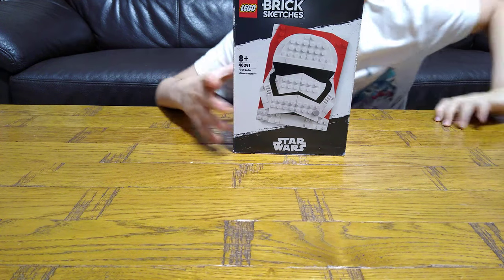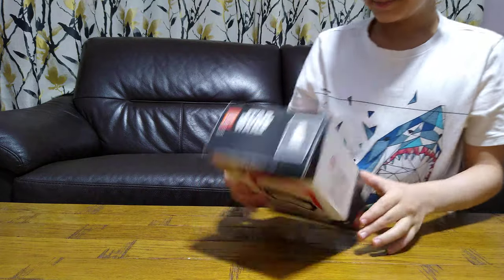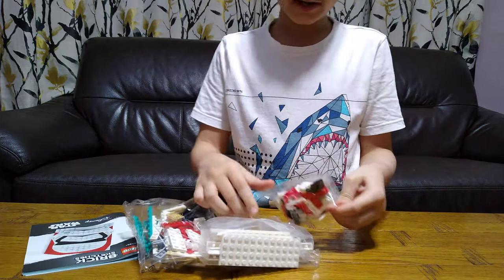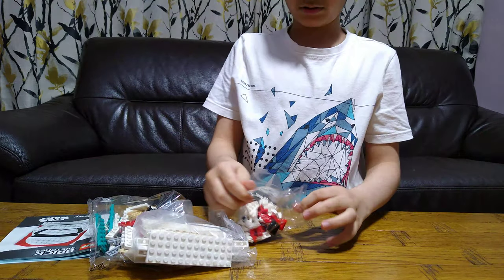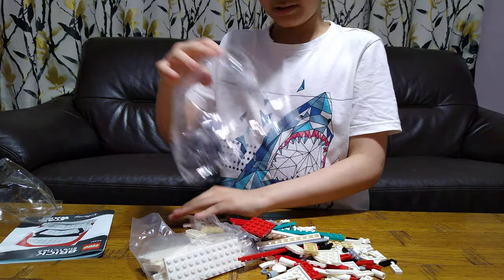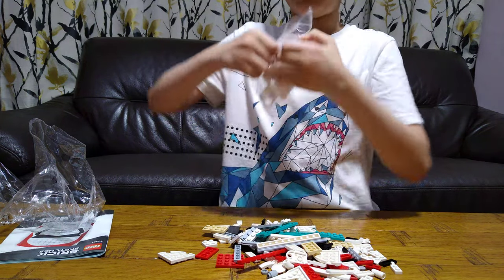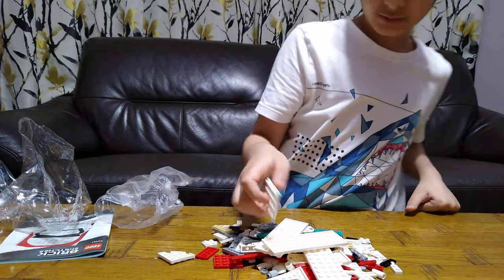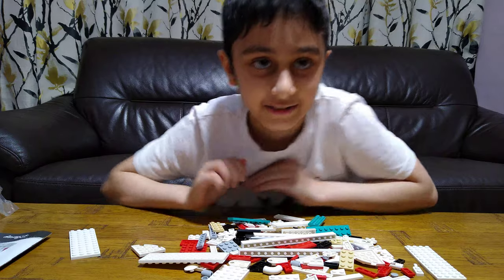Unboxing the Lego Star Wars Brick Sketches First Order Stormtrooper 40391 Set in 4K UHD Quality